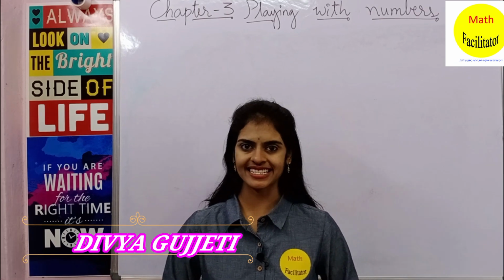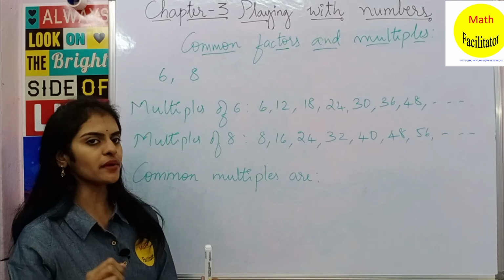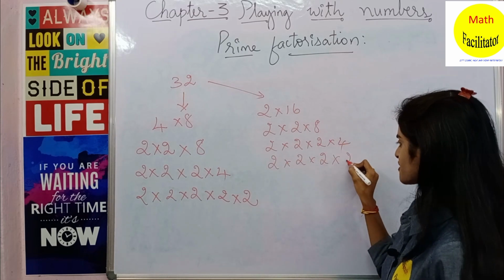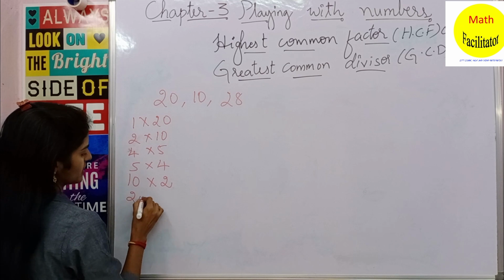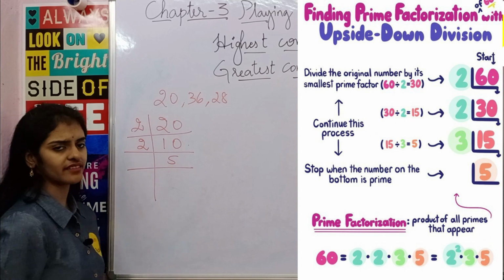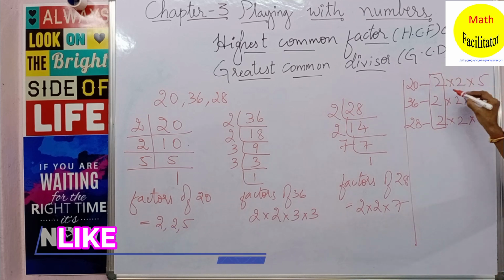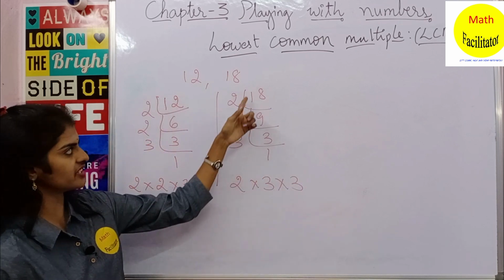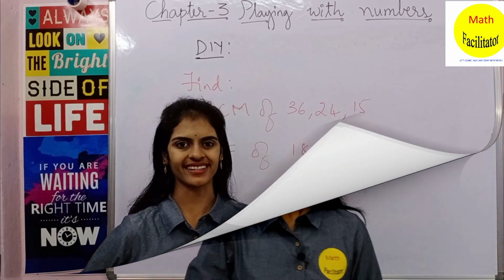Class 6 Chapter 3 part3 | CBSE | TS | AP | State Boards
In this video the concepts of playing with numbers chapter are explained clearly and in detail so that you can solve the problems easily.